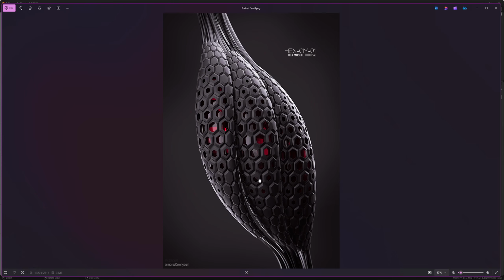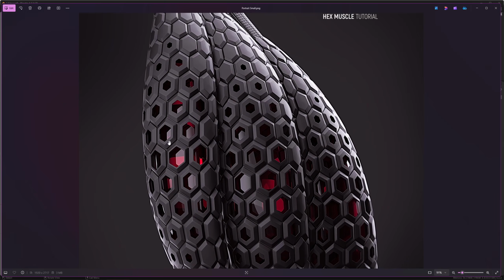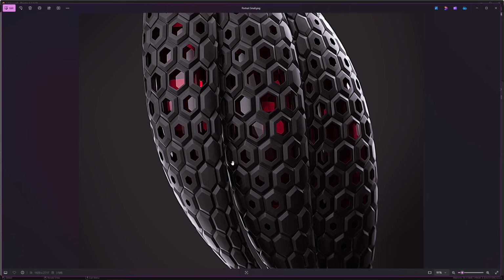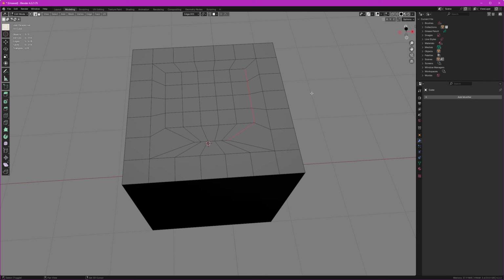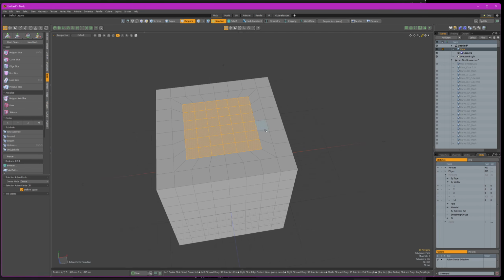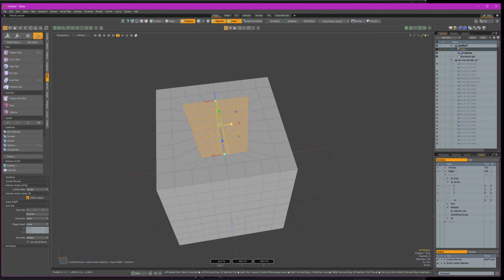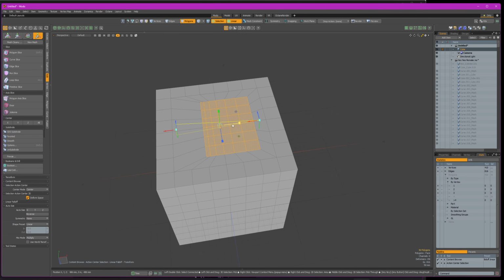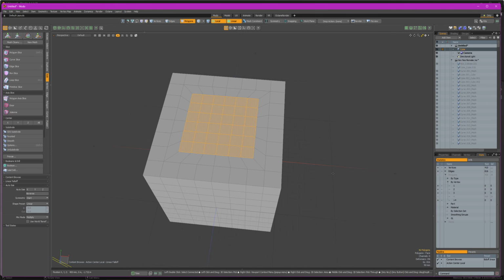I Miss Modo's Falloffs